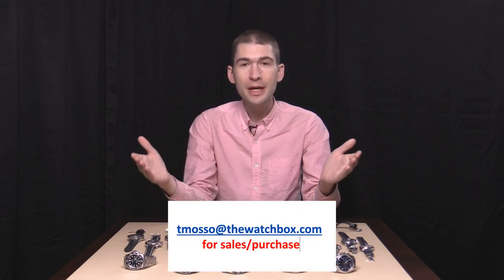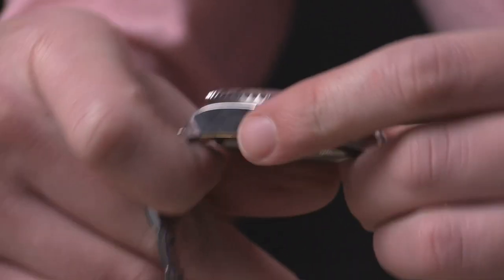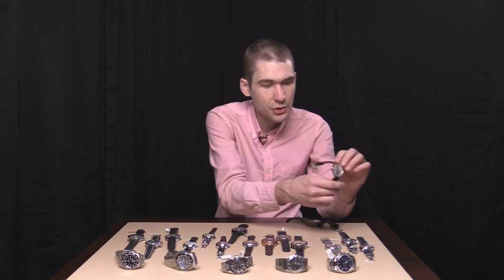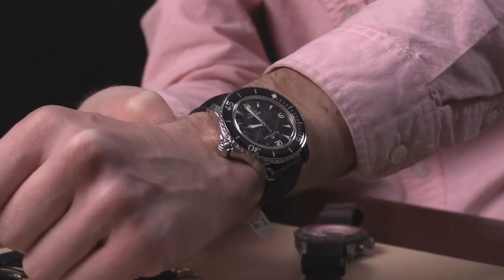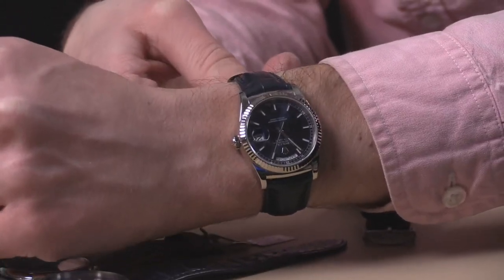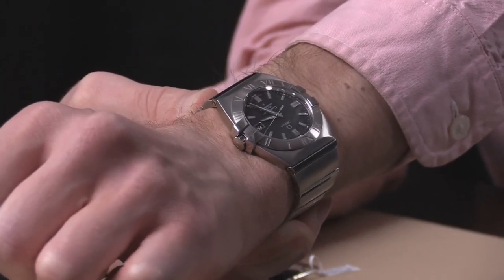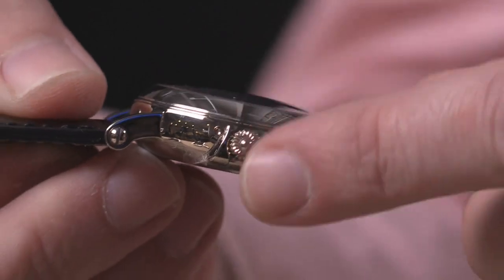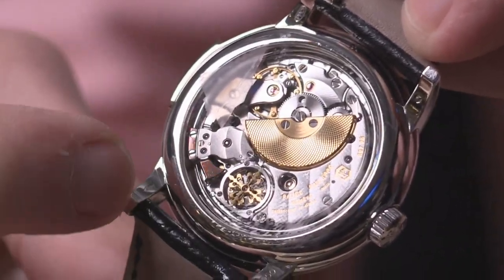Rolex Sea-Dweller(s) & Omega Seamaster(s): Buy Luxury Watches From Patek Philippe to Seiko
• Arnold & Son UTTE Flying Tourbillon 1UTAR.S02A.C120A $27,950
• Blancpain Fifty Fathoms 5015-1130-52A $9,950
• De Bethune DB25 Perpetual Calendar DB25QPARS8R $67,950
• F.P. Journe Octa Automatic Havana/platinum $36,950
• Greubel Forsey Tourbillon 24 Secondes Incline $150,500
• Jaeger-LeCoultre Master Compressor Memovox (platinum) Q1706480 $23,950
• Laurent Ferrier Galet Square LCF0013.AC.RG1.1 $26,950
• Omega Seamaster 300 1957 Trilogy
• Omega Speedmaster Moonwatch Dark Side of The Moon 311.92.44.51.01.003 $7,950
• Omega Constellation Double Eagle 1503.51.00 $2,650
• Patek Philippe 5078P-001 Minute Repeater Grand Feu Enamel $329,950
• Patek Philippe 3970P Perpetual Calendar Chronograph $129,950
• Patek Philippe 5059G-001 Perpetual Calendar Retrograde $34,950
• Ressence Type 1 Squared Type 1.32B $14,450
• Rolex Oyster Perpetual Day-Date 118139 $15,950
• Rolex Oyster Perpetual Sea-Dweller 116600 $13,950
• Rolex Oyster Perpetual Deepsea Sea-Dweller D-Blue 126660 $14,950
• Seiko Presage Blue Enamel SPB069 $1,750

Buy watches with the best; Tim Mosso offers an expansive tour of luxury watches from Rolex, Omega, Patek Philippe, F.P. Journe, Blancpain, and more!

Rolex leads the line with two Sea-Dweller models: the 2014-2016 “Sea-Dweller 4000” and the latest 2018-present generation II Deepsea Sea-Dweller D-Blue 126660. The “Sea-Dweller 4000” is a Rolex dive watch in steel that was sparsely purchased and rare; it’s a legitimate investment watch for Rolex buyers. The Deepsea D-Blue realized a significant mechanical and ergonomic redesign in 2018; a longer power reserve and improved wrist fit arrived with the upgraded Rolex “James Cameron” Sea-Dweller.

A Rolex Day-Date in white gold with blue metallic sunburst dial and matching alligator leather strap offers elegance for those with smaller wrists or a taste for dress watches. This Baselworld 2013 release upstages Rolex’s own Cellini dress watch collection without sacrificing the traditional appeal of the rugged “Oyster”-cased Rolex sports watches.

Omega watches are plentiful on today’s show. The Seamaster 300 1957 Trilogy offers a window into the earliest Omega dive watch model of 1957, the CK2913. A modern Seamaster Aqua Terra GMT Chronograph provides impressive functionality for travelers courtesy of a chronograph, GMT function, COSC Swiss chronometer certification, and 150-meter water resistance. The 2003 Omega Constellation Double Eagle offers an integrated-bracelet stainless steel sports watch for men; this watch was ahead of its time! Finally, the legendary full-ceramic Speedmaster Moonwatch Dark Side of The Moon provides a strap-clad counterpoint to the full-bracelet Omega sports watches.

The legendary Blancpain Fifty Fathoms dive watch impresses with its historic reputation as the first modern-format dive watch, launched in 1953. This 45mm stainless steel diving watch includes an impressive 5-day power reserve, 300-meter water resistance, sapphire-capped unidirectional dive bezel, and a sailcloth strap fixed to the case with hex screws.

Independent watch brands shine thanks to appearances by F.P. Journe (Montres Journe) and Laurent Ferrier of Geneva, De Bethune of L’Auberson, Ressence of Antwerp and Switzerland, Arnold & Son of La Chaux de Fonds.

While technically “independent” of the luxury groups, it seems like a stretch to include Japanese giant Seiko among the tiny “indies.” All the same, this Seiko Presage limited edition with blue enamel dial rivals the panache of any European brand.